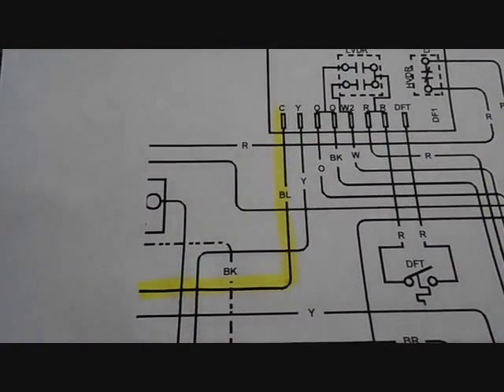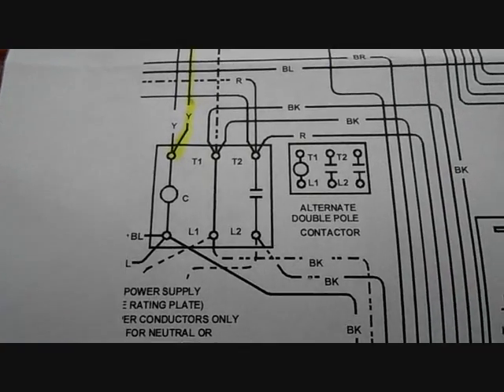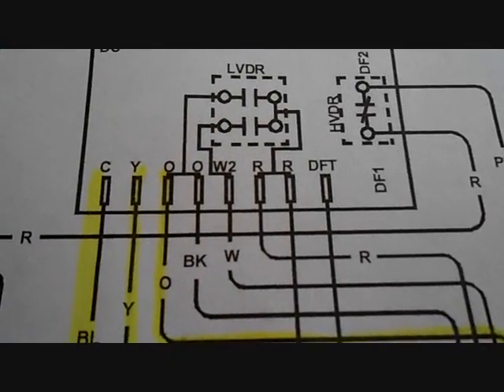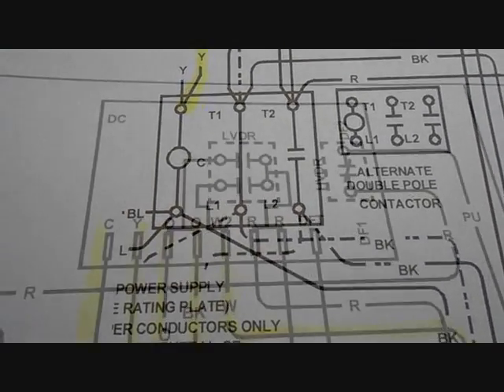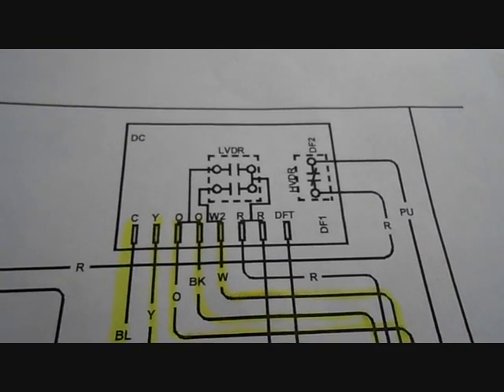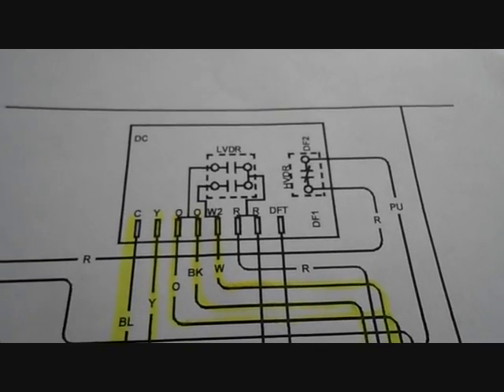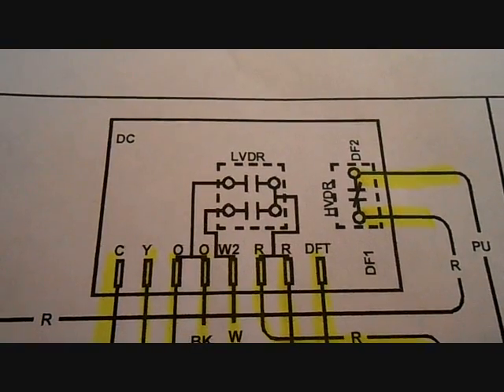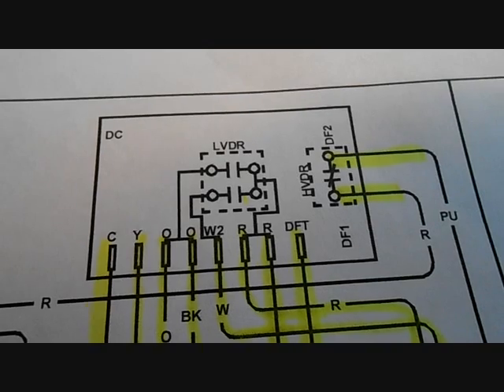HVAC Controls- PCBM130 Defrost Controller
Do not try this at home! HVAC training is required. This video explains the function and the wiring of the PCBD130 defrost controller. This board is typically found in Goodman heat pumps.